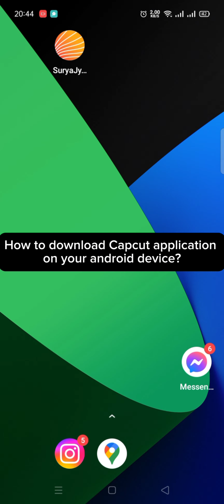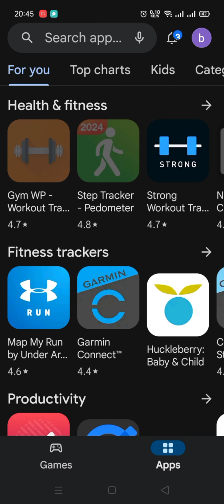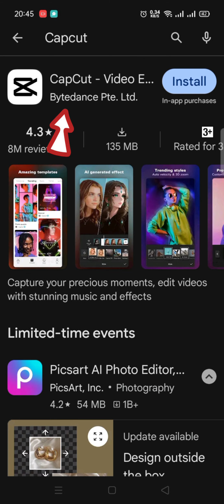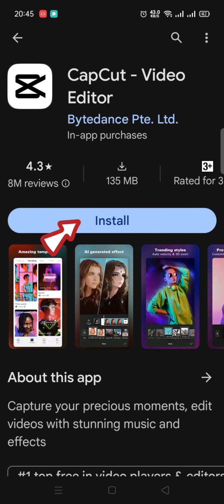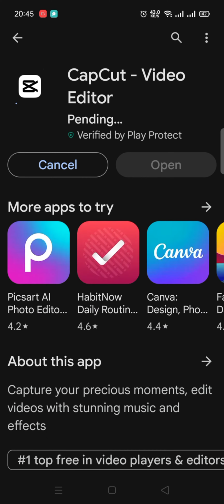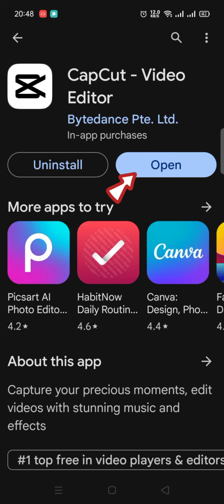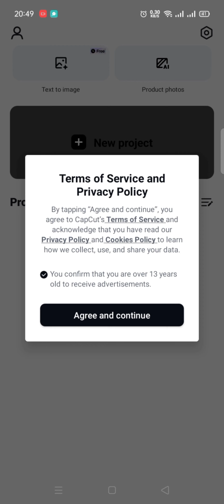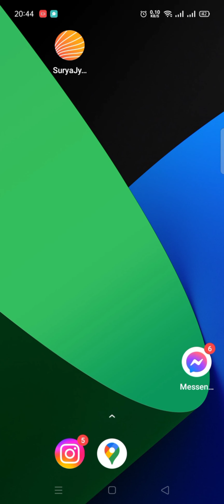How to Download Capcut App on Android Device? Install the Capcut App 2024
Welcome to our comprehensive tutorial on how to download CapCut on your Android device! CapCut is an incredible video editing app that offers a wide range of features to enhance your video editing experience. Whether you're a beginner or a seasoned editor, CapCut has something for everyone.